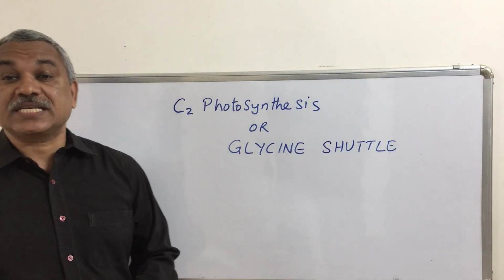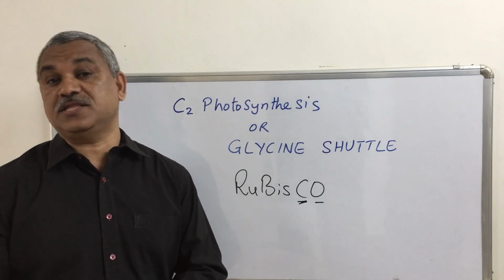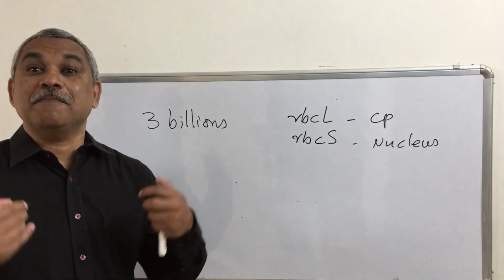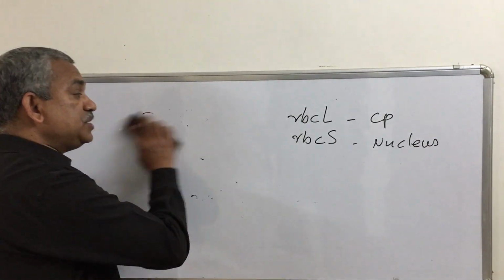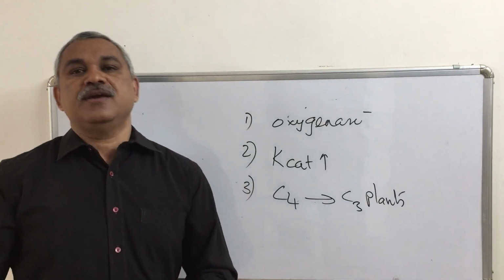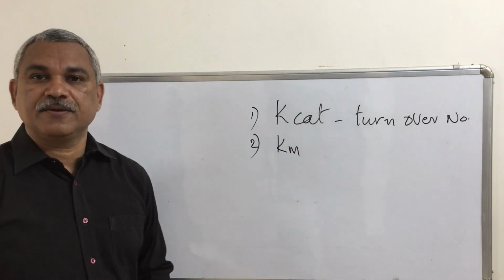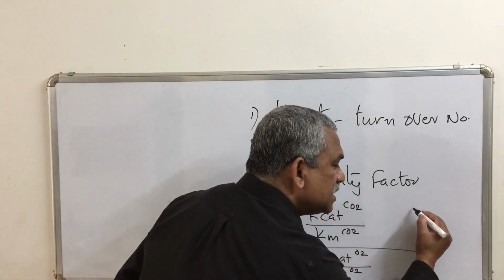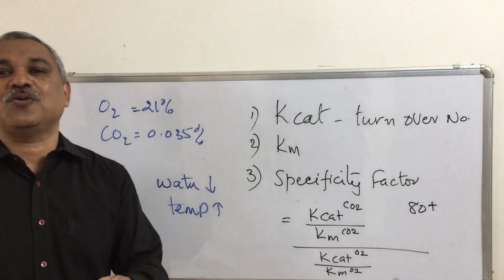C2 Photosynthesis: Part 1